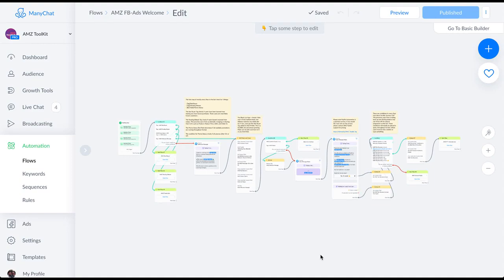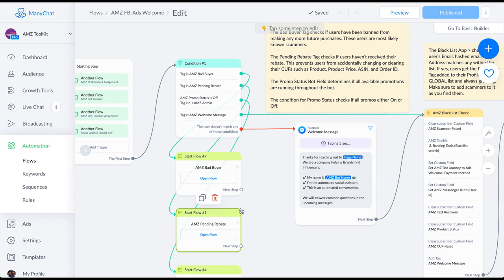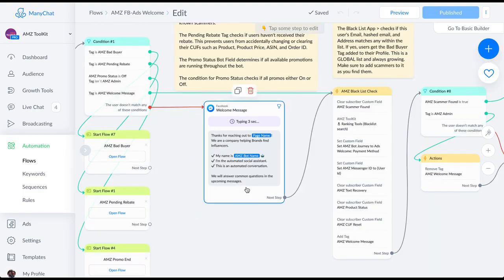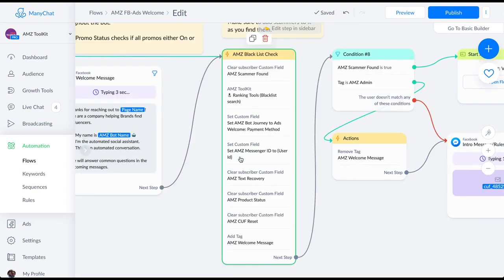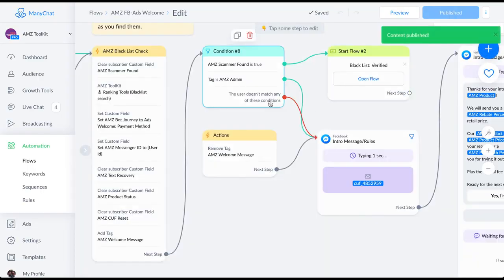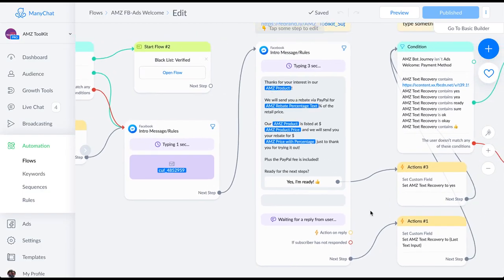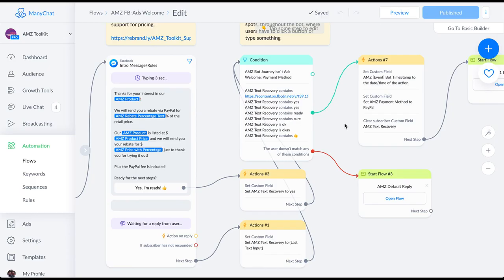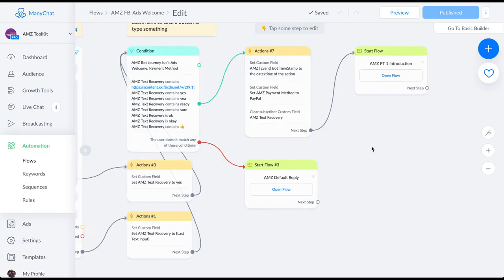FB Ads Welcome